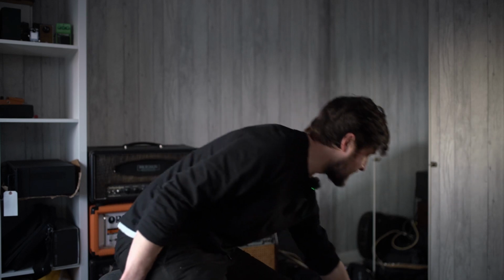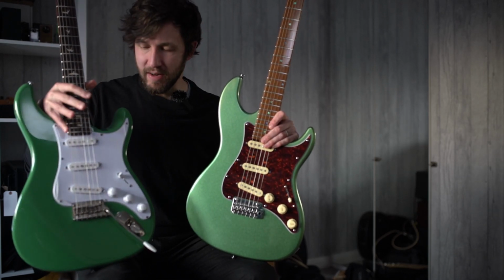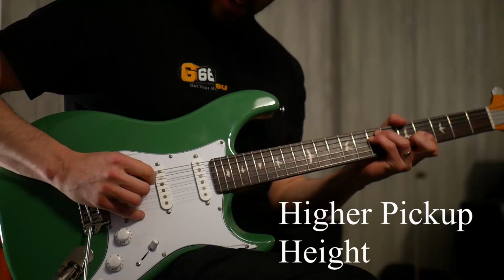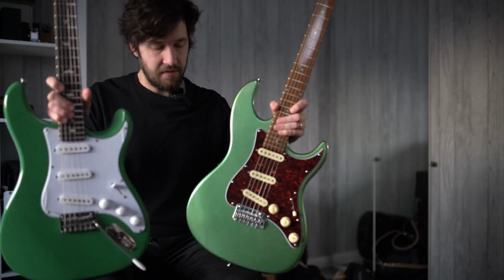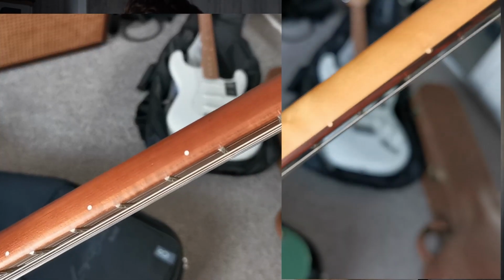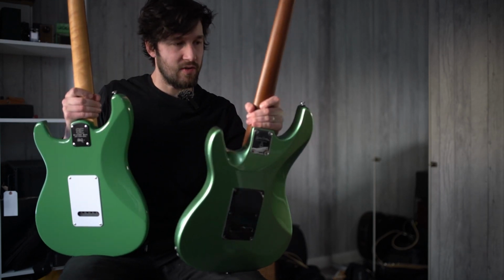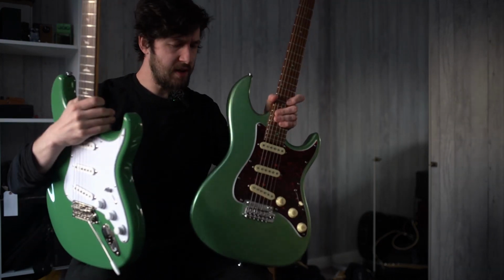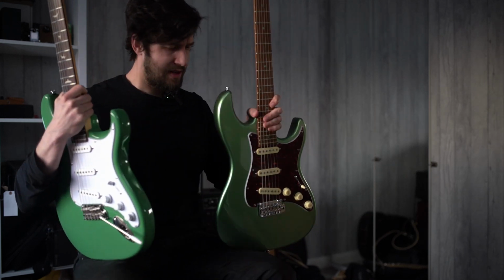PRS Silver Sky SE vs SIRE S7 Vintage - Which Should You Buy and Why?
Finally, I managed to get hold of a Silver Sky SE. This was REALLY hyped for a while, and then all of the buzz around these seems to have gone away. In the UK, these are priced at £895, which is over £300 more than a Sire Larry Carlton S7 Vintage - so the values are a bit different in the UK than over in the USA if you're watching from abroad!

Here's unboxing and playing it for the first time, and finding that the Pickups are VERY high.

The preset I'm using here is "Ingrid Light" for the drive stuff, let me know if you want me to drop it into the folder?

00:00 Intro Lead tones
3:15 Chat bit
3:46 PRS Case
4:28 Sound samples were quite similar?
5:22 Clean tone comparisons
7:55 The biggest difference - the NECK
10:14 Headstocks
11:40 Conclusion - in the UK I think the Sire is a good choice